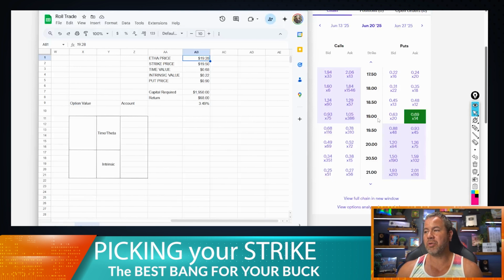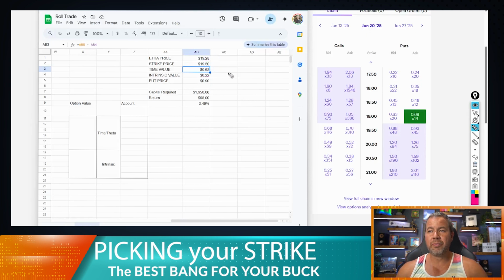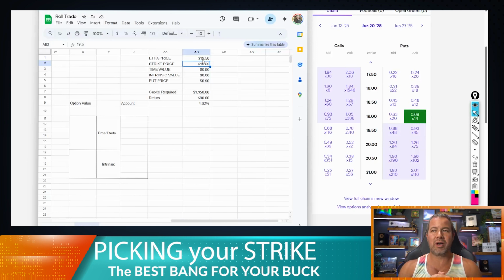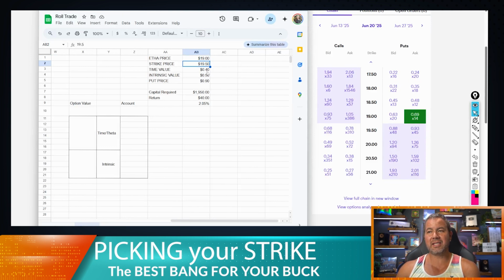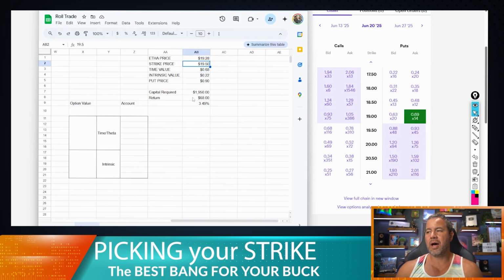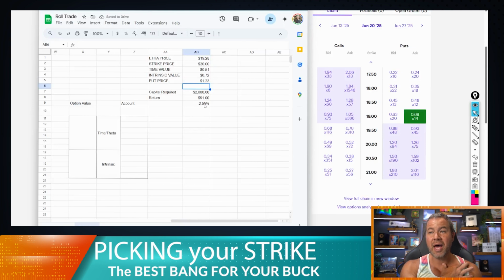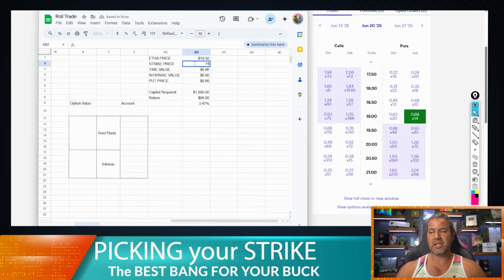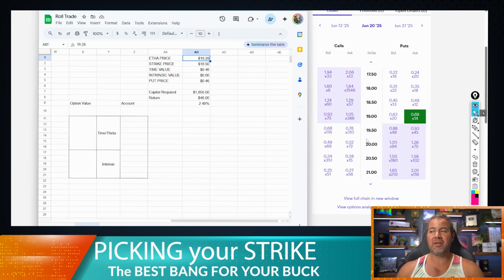PICKING the RIGHT OPTION STRIKE for ETHA PUTS